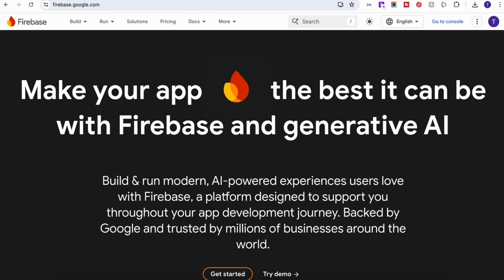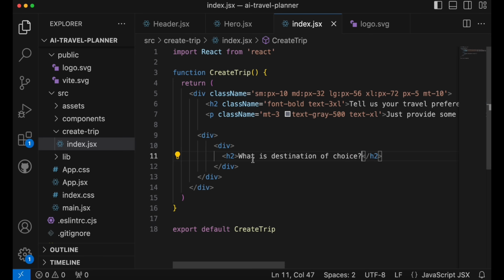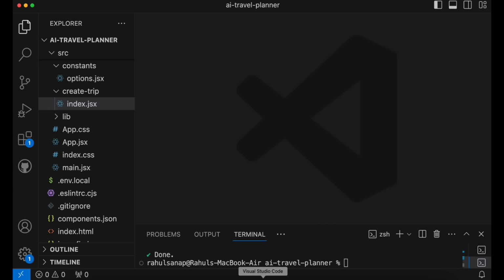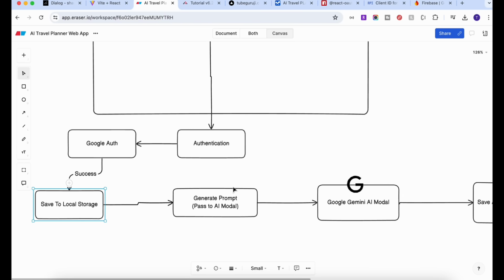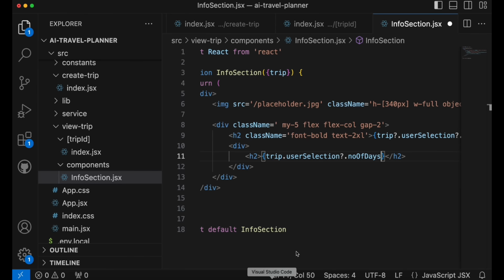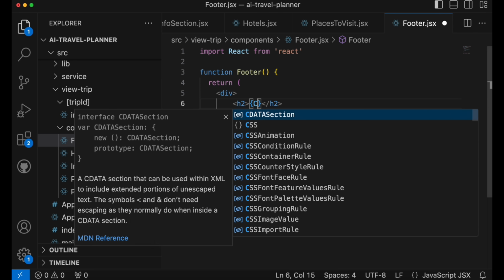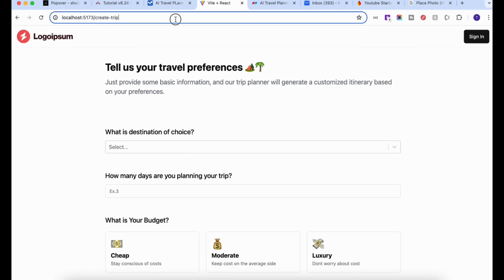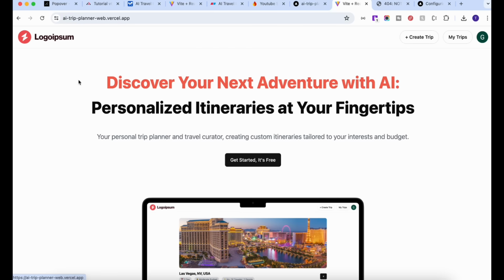🚀 Full-Stack AI Trip Planner: React, Gemini AI, Firebase & TailwindCSS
Explore the world of AI with this full-stack trip planner app! 🌐 In this tutorial, you'll learn to combine the power of React, Gemini AI, Firebase, and TailwindCSS to create a smart and stylish trip planning application. Perfect for developers looking to enhance their skills! 💻✨

📚 Materials/References:
GitHub Repository For Application (give it a star ⭐):

00:00:00 Introduction
00:05:16 Project Setup
00:18:41 React Routing
00:24:22 Landing Page
00:31:57 Trip Basic Info Form
01:03:27 Generate Trip From AI
01:20:35 Google Authentication
01:38:05 Save Trip in DB
01:55:57 View Trip Details
02:43:01 Display Place Photo using Google Photo API
03:02:51 Header Update
03:17:22 Users Trip History
03:36:35 Deploy App